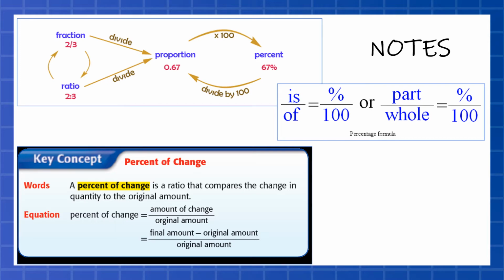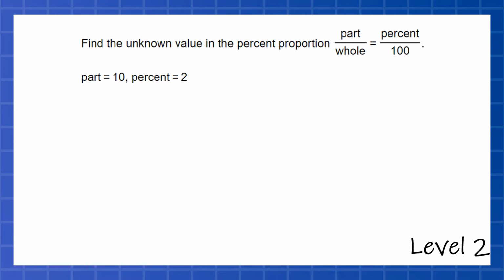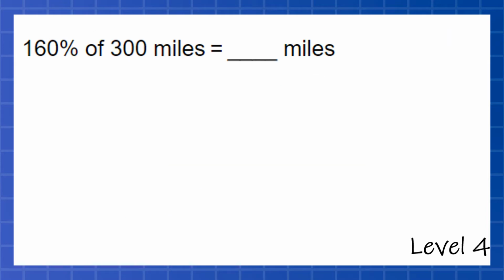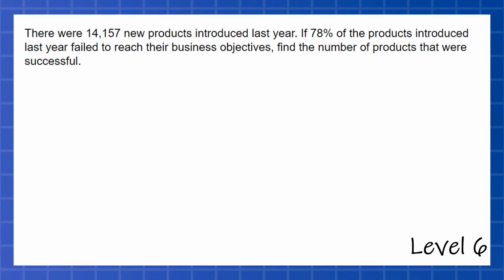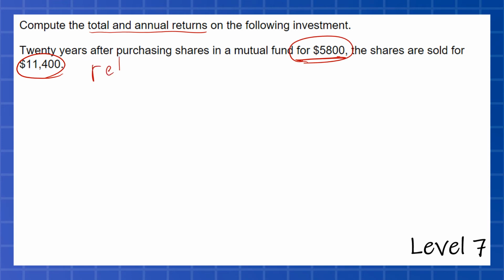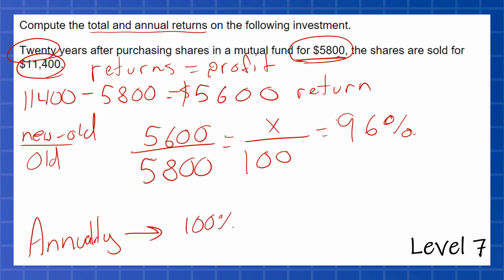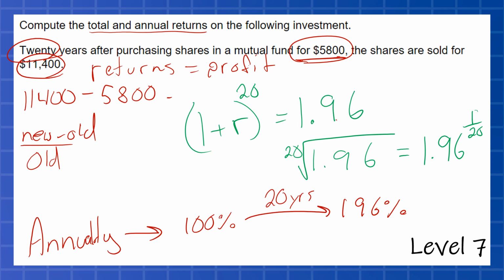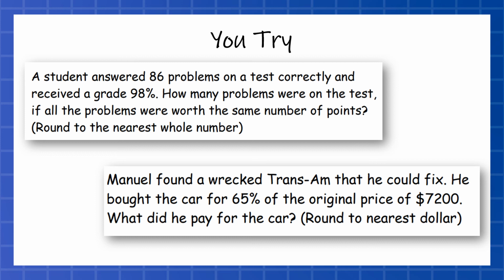Math 114 Unit 8 Percentages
Guidance on most everything you need to know for Homework 8 and Quiz 8.